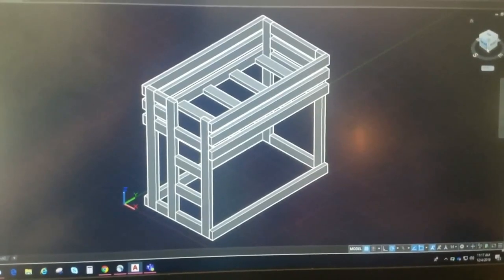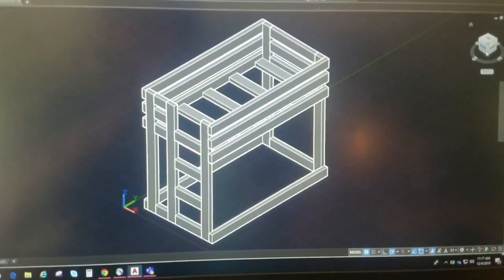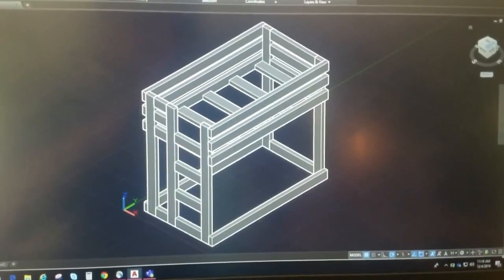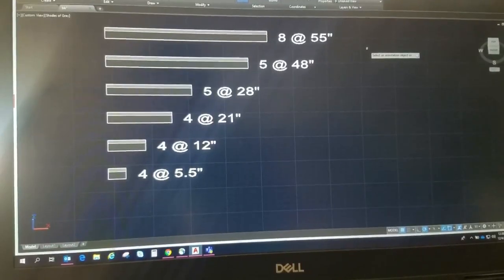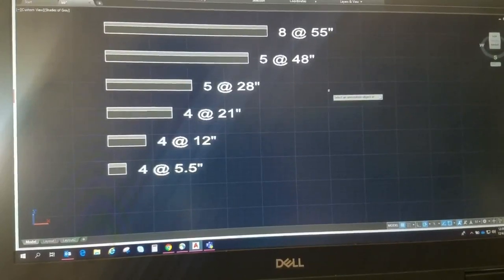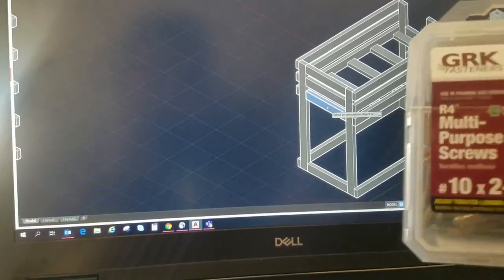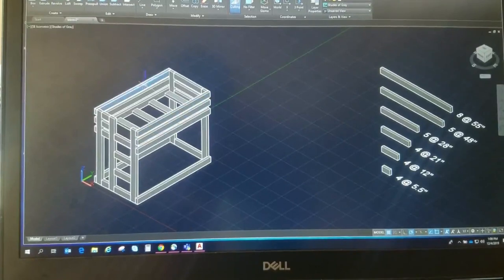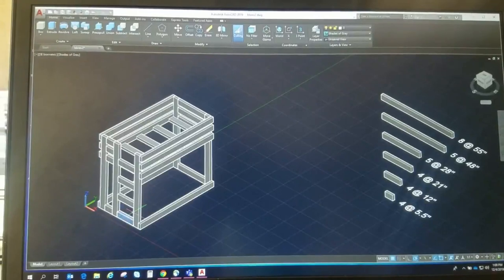How we made a Toddler sized Bunk Bed for the boys. Free Plans - Tutorial DIY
This is a video review of the toddler bunk bed I designed for our boys. The DIY video shows the AutoCad drawing, tools used, a few tips on how to assemble it, and views of the finished bed.